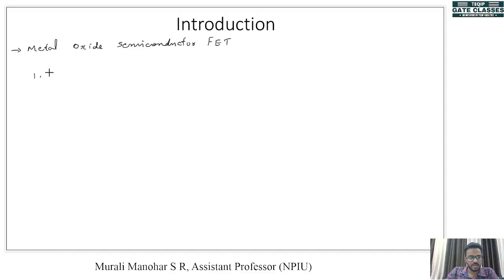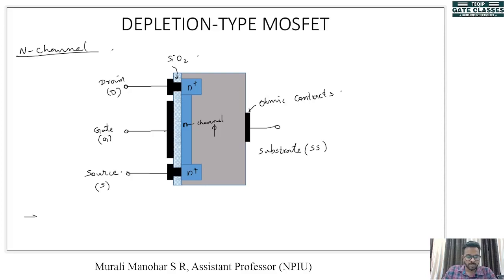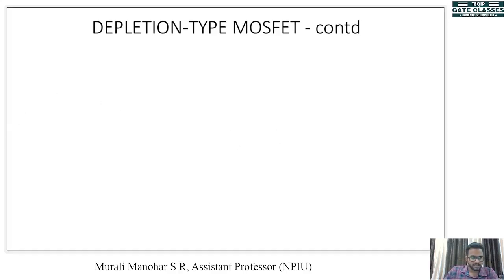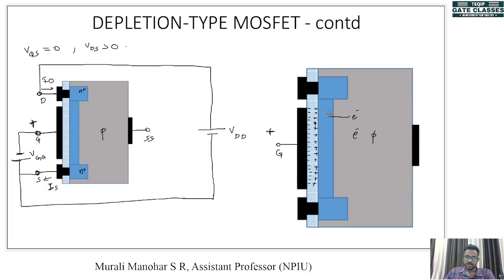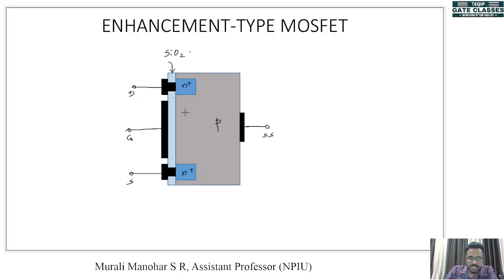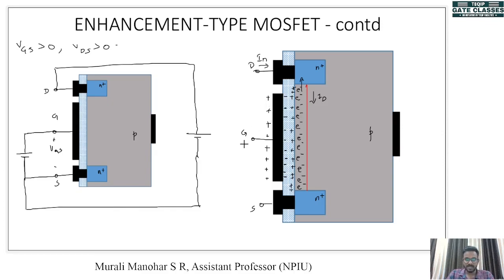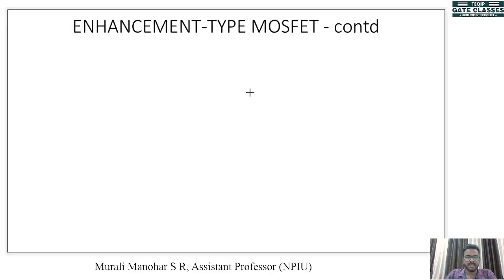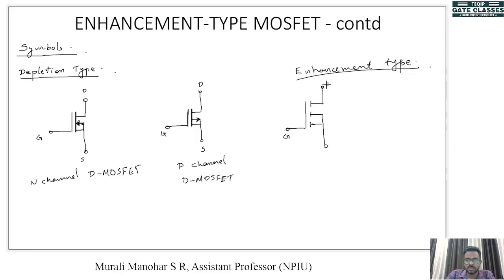Lec - 20 | EE | Analog Electronics by Murali Sir | MOSFET | Let'sCrackTheGATE by TEQIP Faculties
Topic : MOSFET